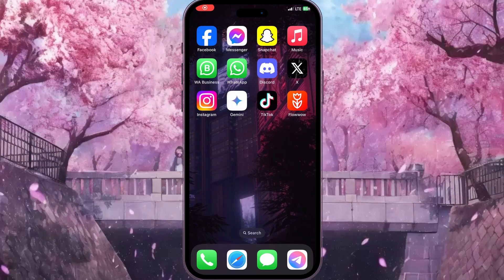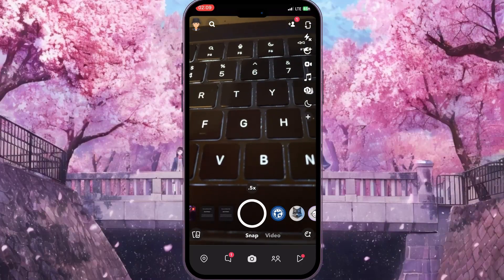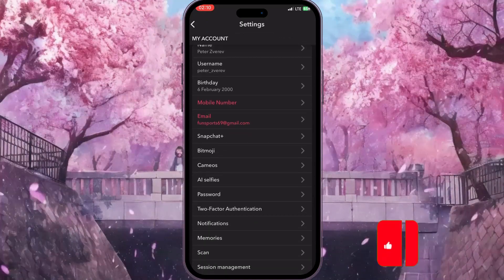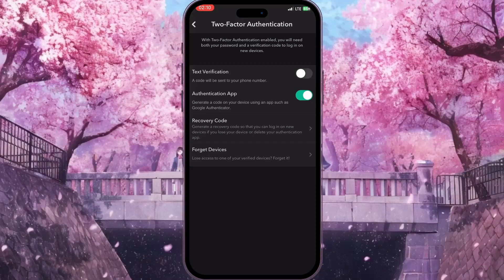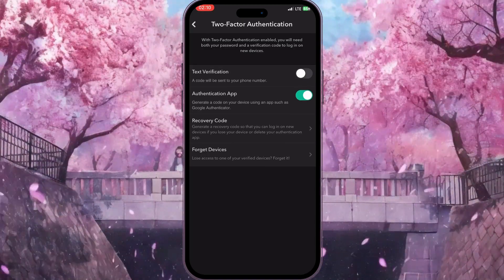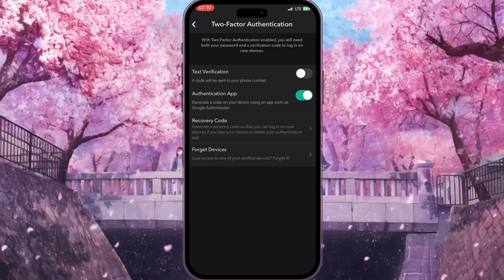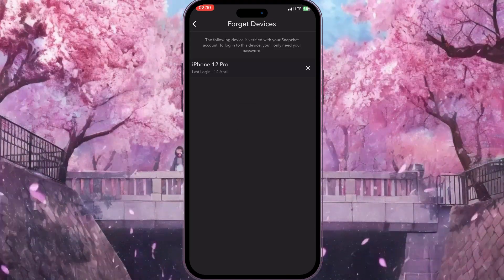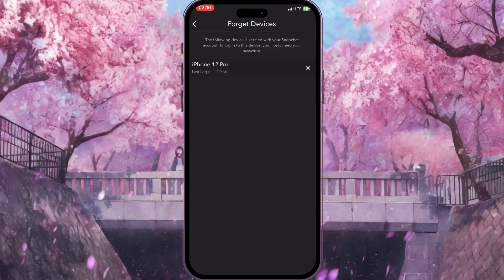How To Logout Snapchat Account From All Devices (2024)